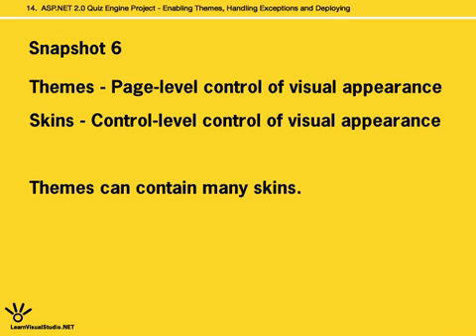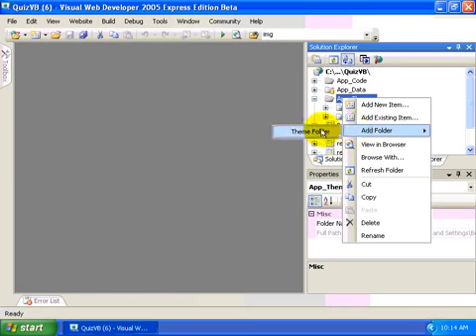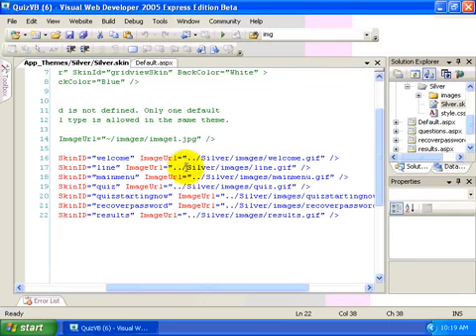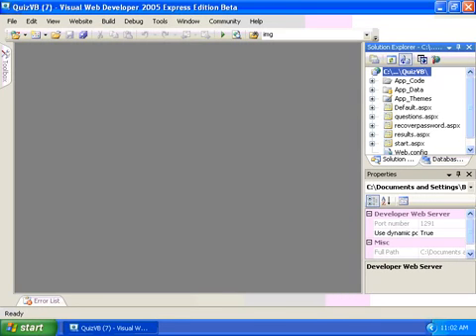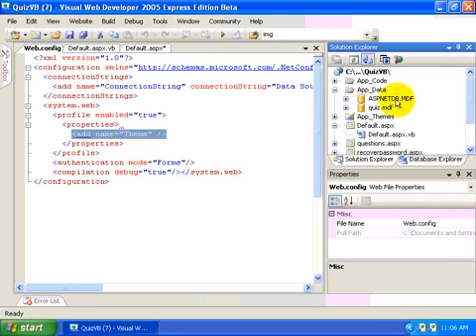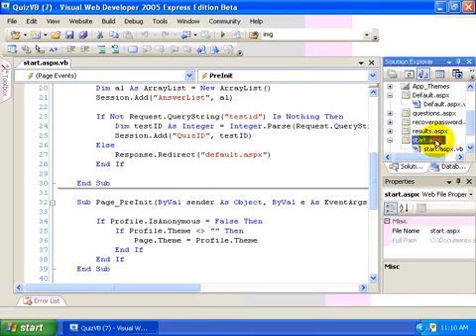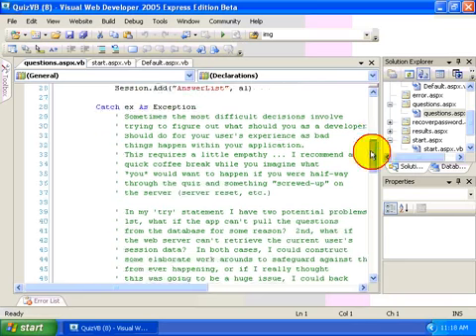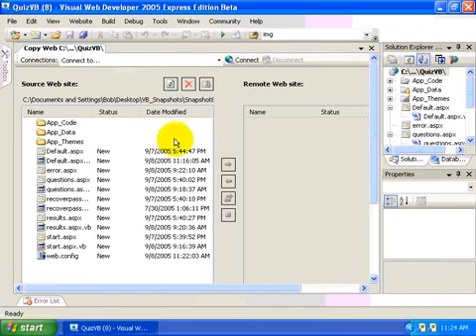ASP NET 2 0 Quiz Engine Project Enabling Themes, Handling Exceptions and Deploying 14